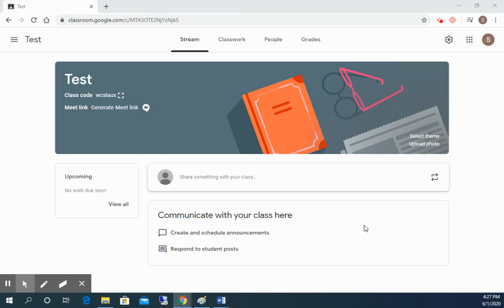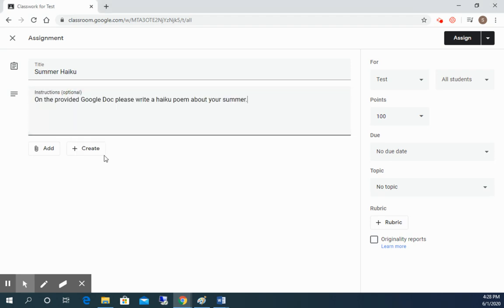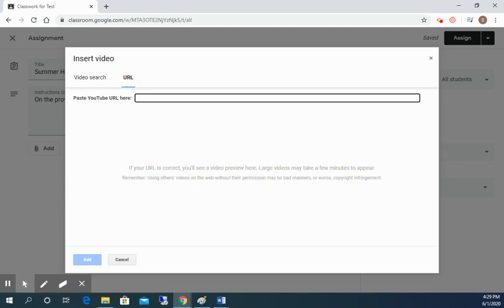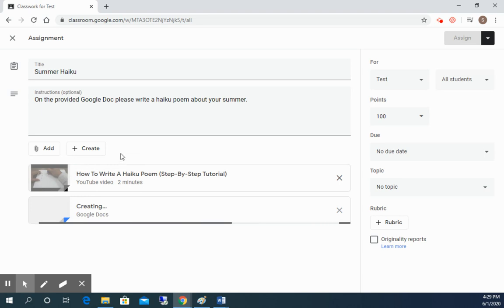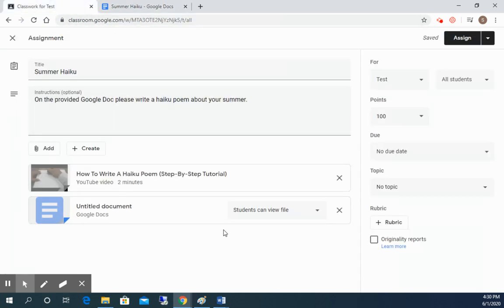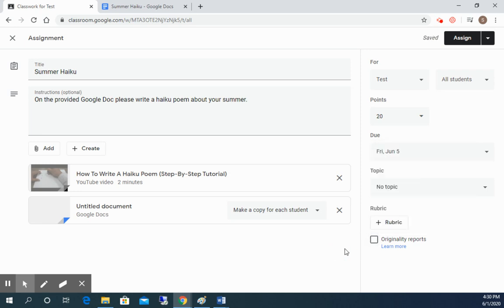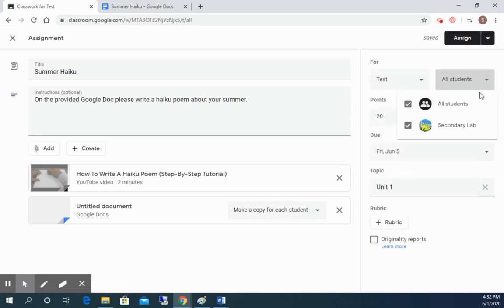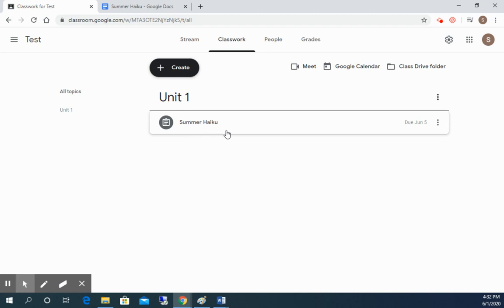Google Classroom - Creating Assignments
This video walks you through the process of creating assignments in your Google Classroom.